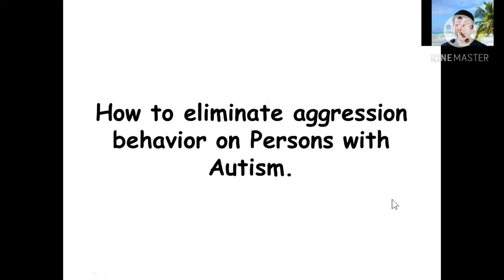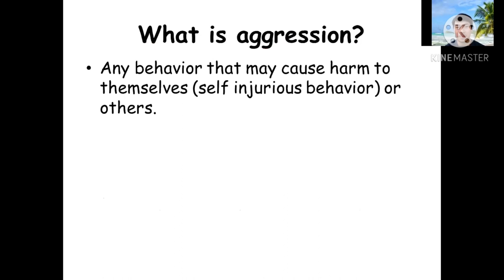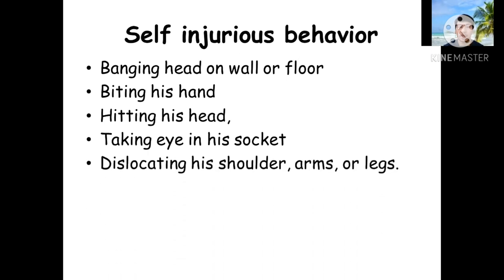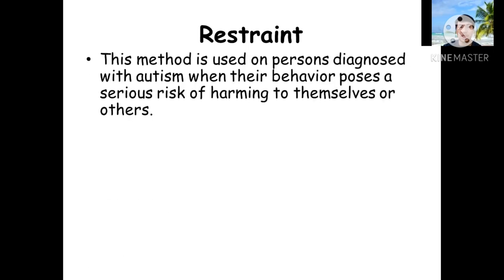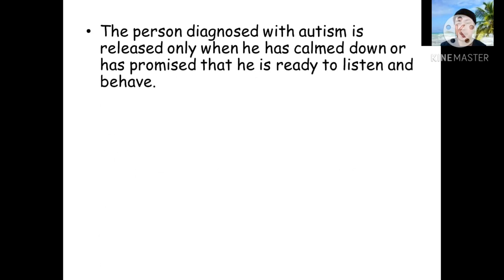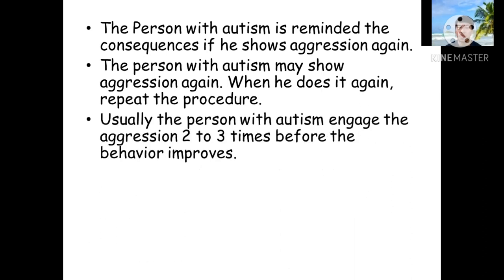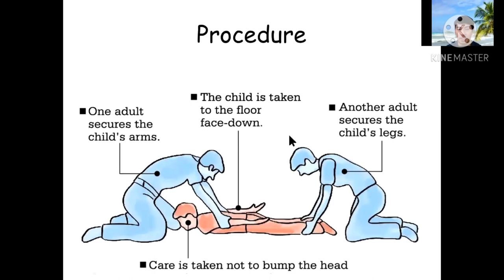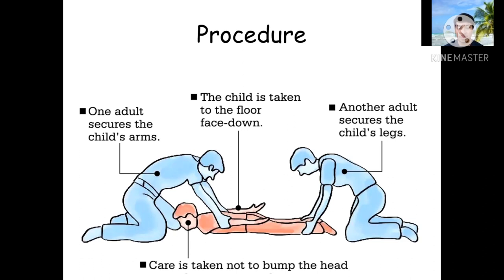HOW TO ELIMINATE AGGRESSION BEHAVIOR ON PERSONS WITH AUTISM./AUTISM PLUS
Aggression is very common challenges on person diagnosed with autism which may include physical aggression such as punching, breaking things, throwing things, kicking, pulling hair, biting, and scratching. This video shows how to deal with a person diagnosed with autism showing aggression to ensure everyone safety.